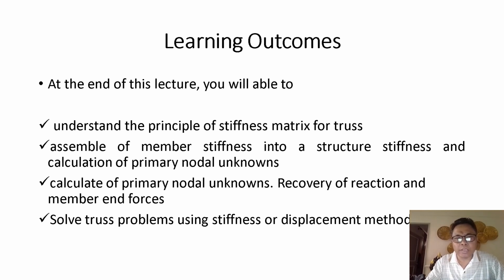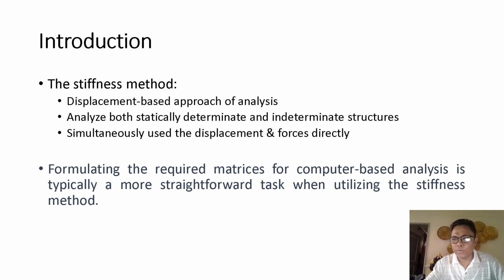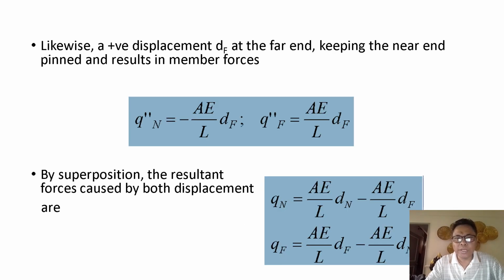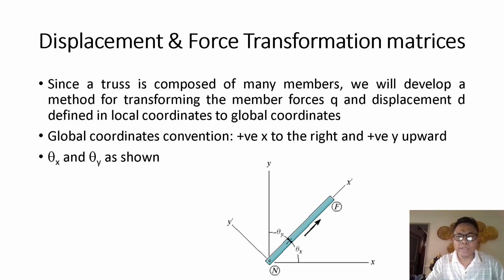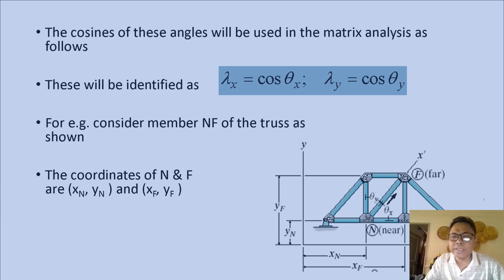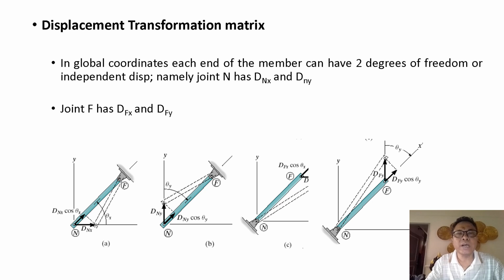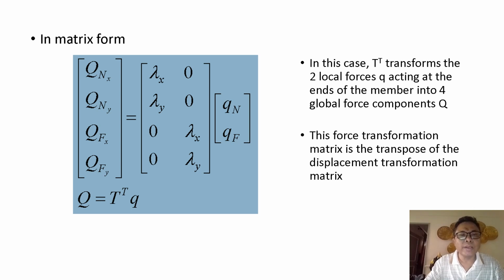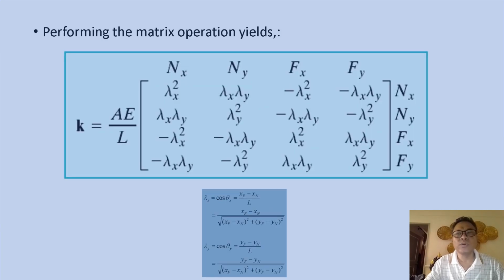Introductory Video On Truss Analysis Using the Stiffness Matrix Method